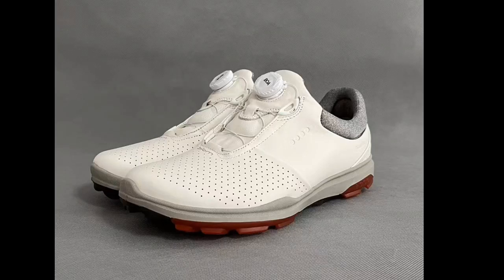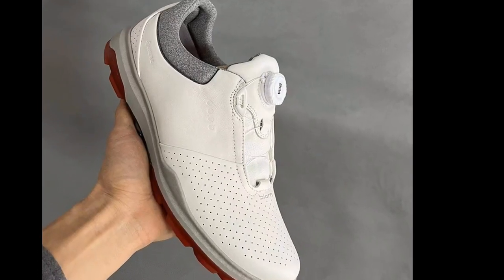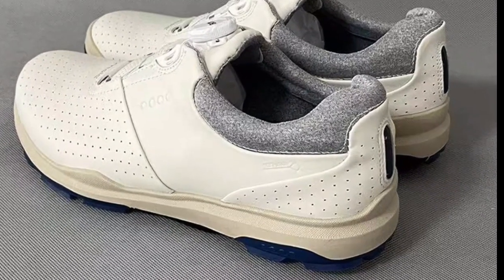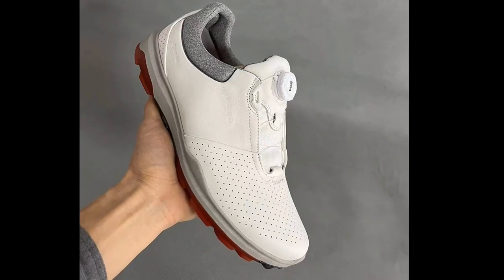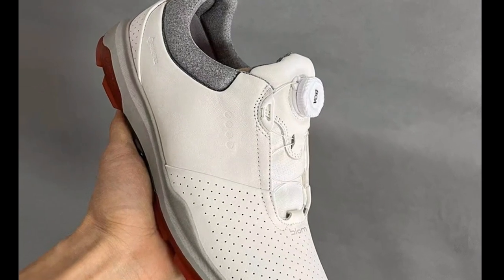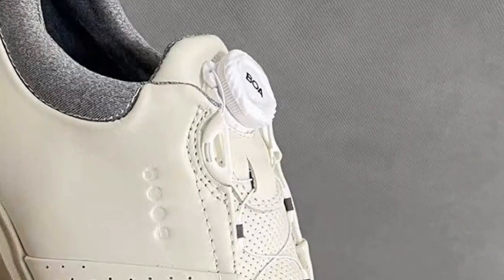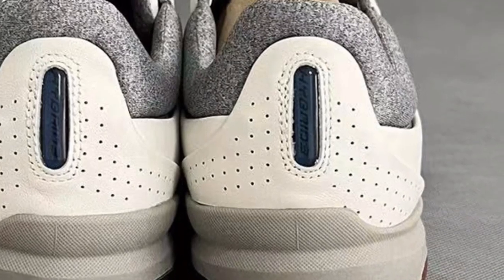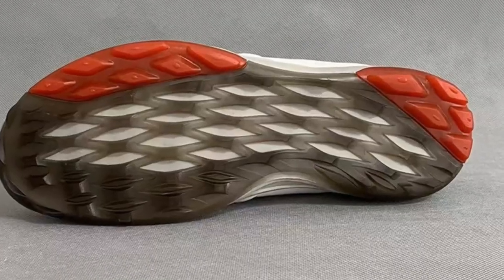Quick Lacing Golf Shoes for Men - Comfortable, Stylish, and Convenient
Quick Lacing Golf Shoes for Men
Comfortable and stylish golf shoes for men
Made from genuine leather with a quick-lacing system
Waterproof and breathable upper
Available with spikes or spikesless soles
Key features:
comfort: Made from genuine leather for a soft and breathable feel.
Style: Available in a variety of colors and styles to choose from.
Convenience: Quick-lacing system makes it easy to put on and take off.
more detail